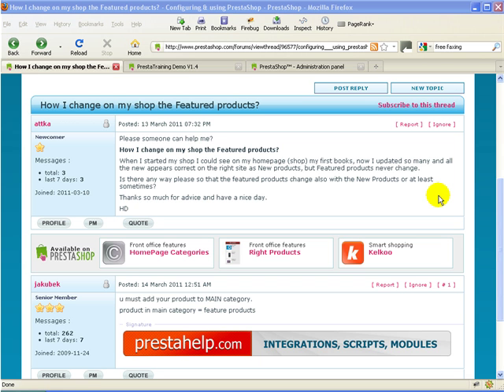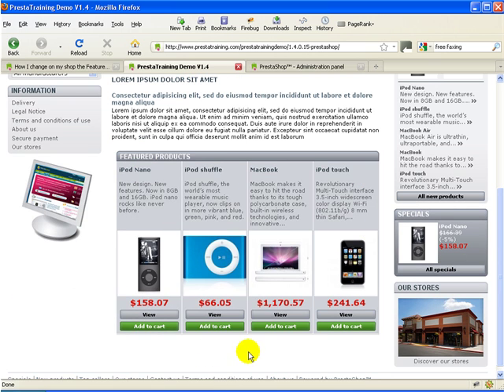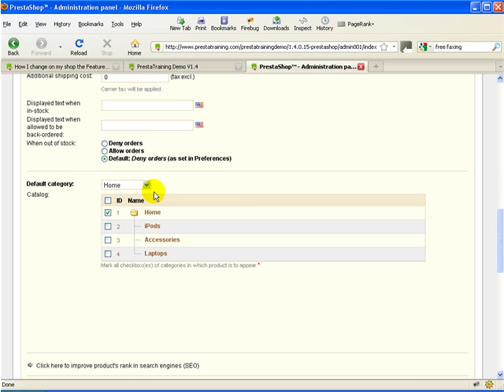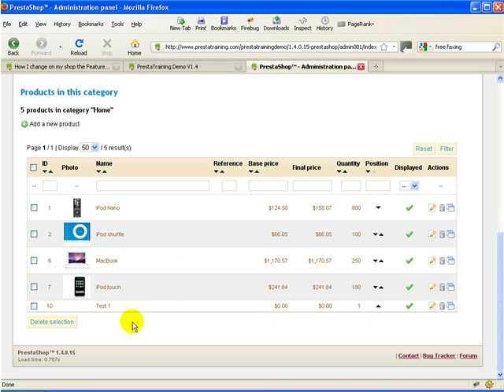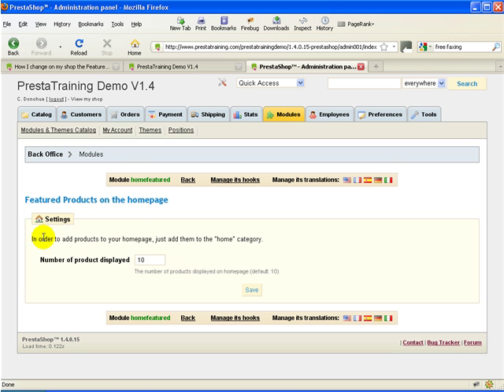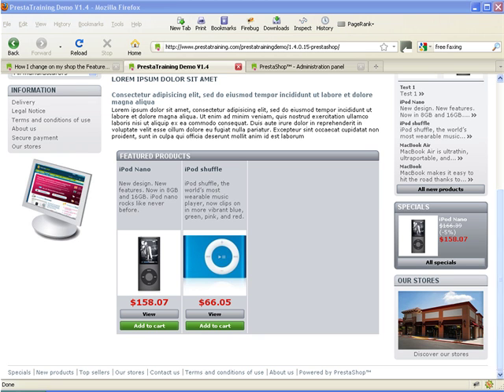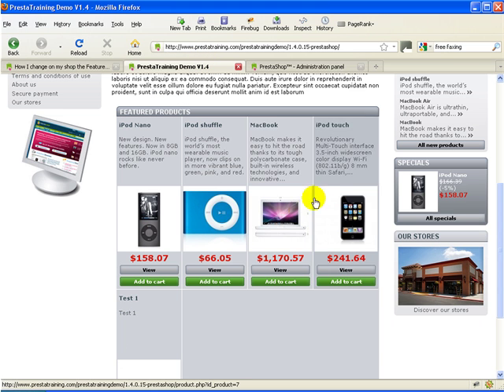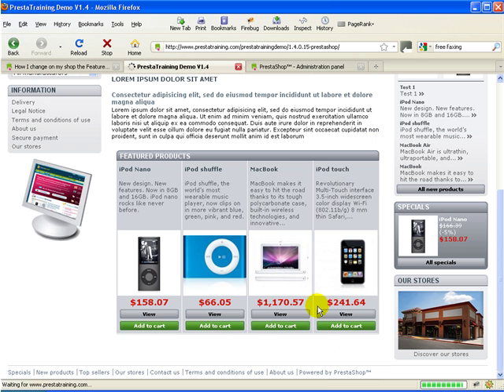PrestaShop - Learn about the Featured Products on the Home Page Module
Are you wondering how to add, change, or delete products from your Featured Products module on your PrestaShop store's homepage?  Or, are you wondering what the Featured Products module even is?  If so, you are in the right place.

I've also posted another related video that you can find This video will show you how to remove the descriptions from your products in the Featured Products on the Home Page.